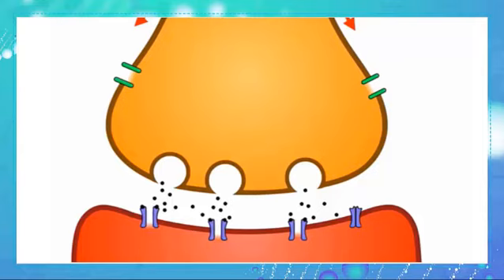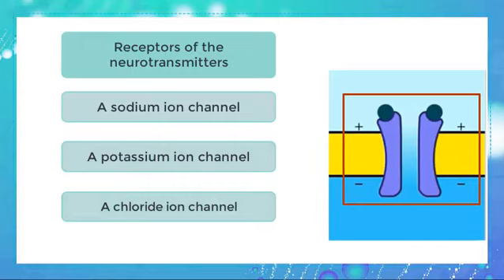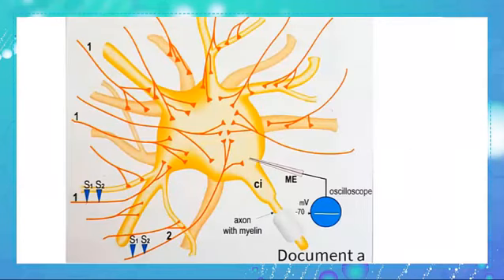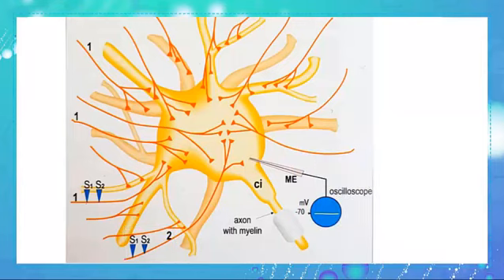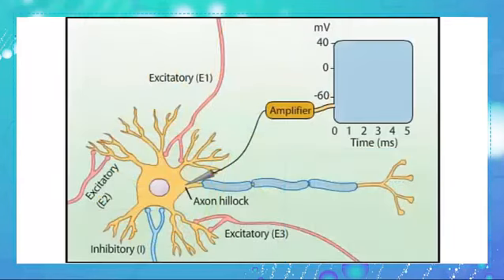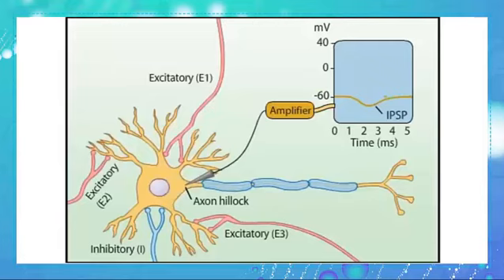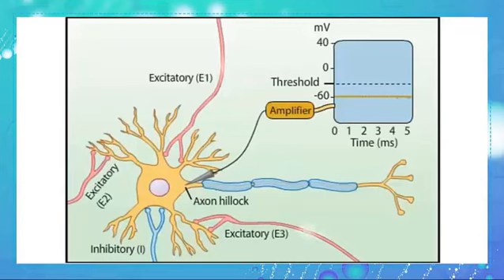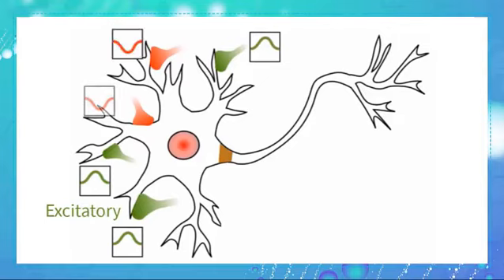video 6 doc6 ch9